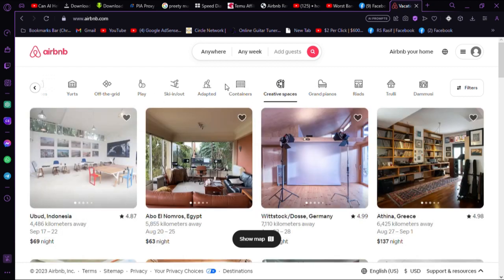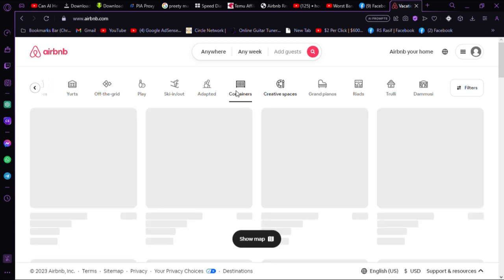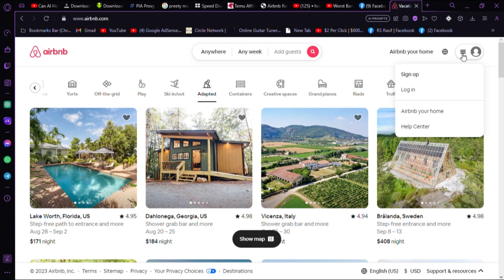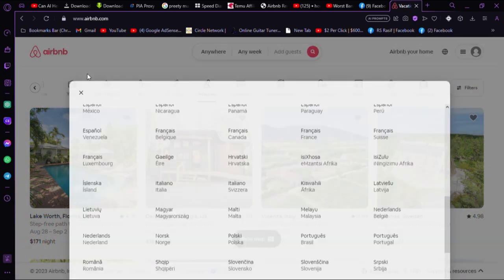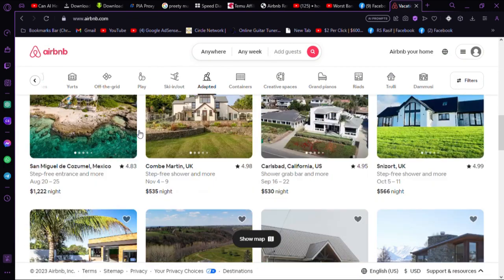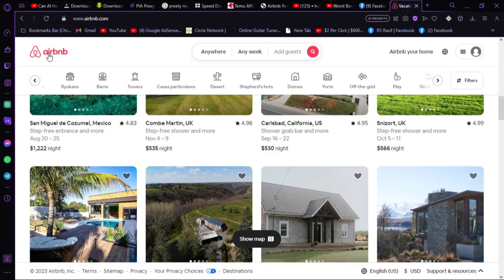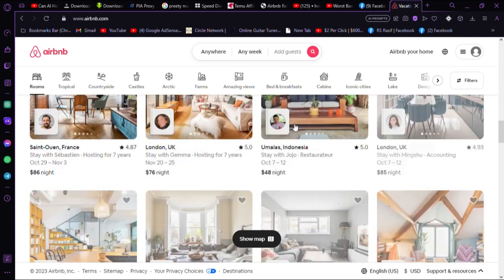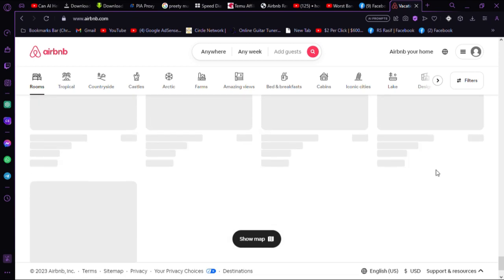How To Make Money With AirBnb Arbitrage